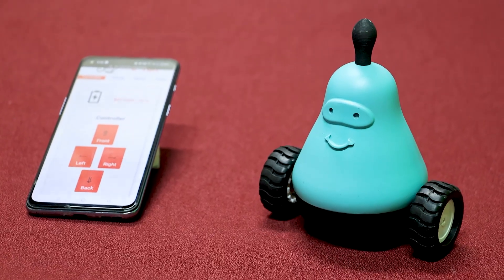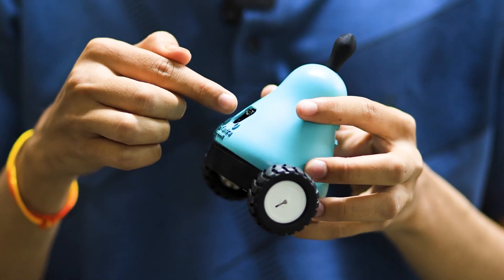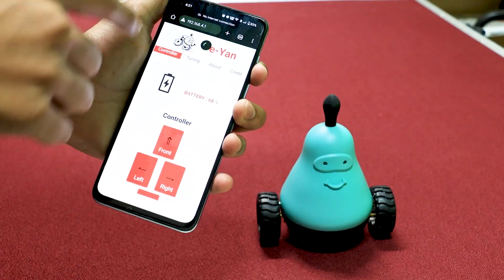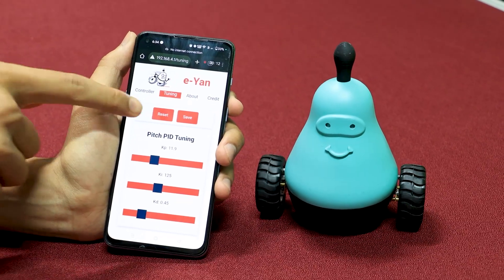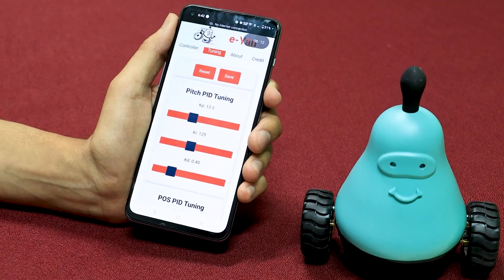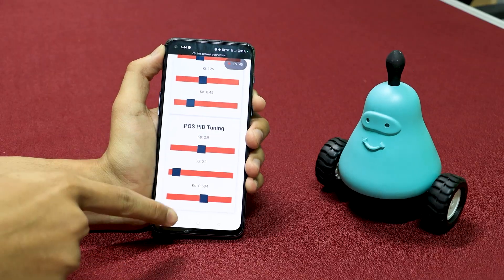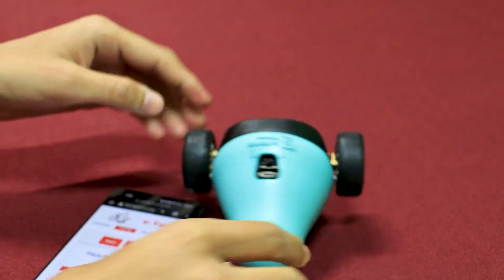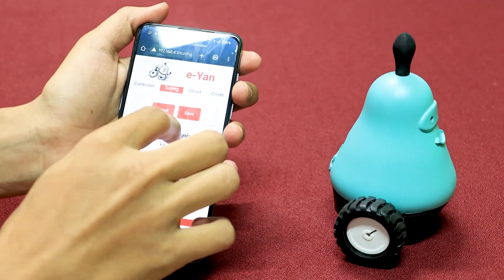eYSIP 2025: Self-Balancing BOT – Demonstration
This is a demonstration video for showcasing the working of eYan (a self-balancing bot) developed by e-Yantra team. This bot will help students learn application of control systems algorithm. It is a portable bot and can be charged with a C type cable. Use of cascade PID for tuning.

Key Points:
00:00 Introduction of eYan
00:30 Teaching students control systems algorithm
00:49 Components used
01:08 How to charge the bot
01:30 How to start the bot
02:05 eYans webpage
02:40 How to tune the bot
04:36 Tuning details on webpage
05:03 How to reset tuning values if the bot becomes unstable